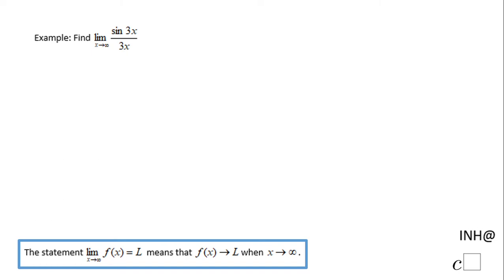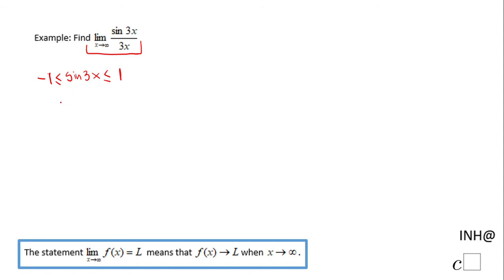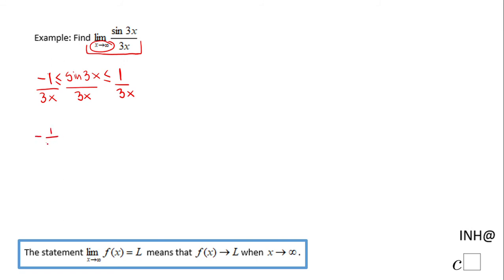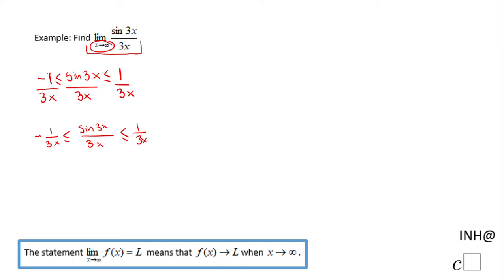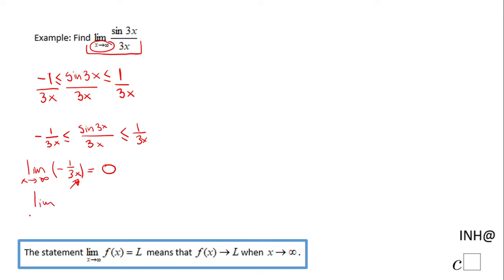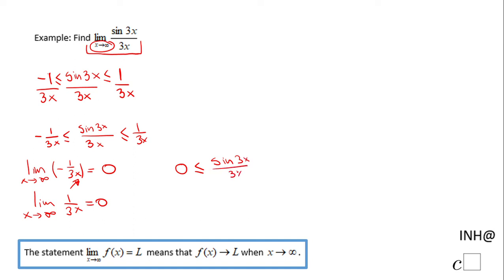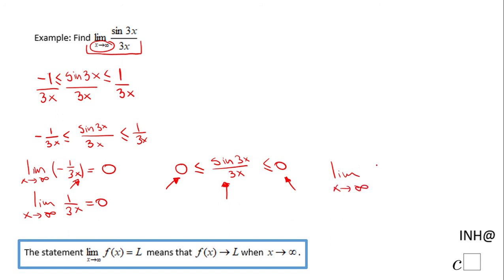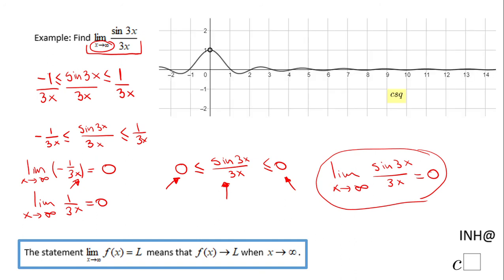INH: Limits #24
This is an example of finding a limit of a function involving a trigonometric ratio. The limit is found using The Squeeze Theorem.